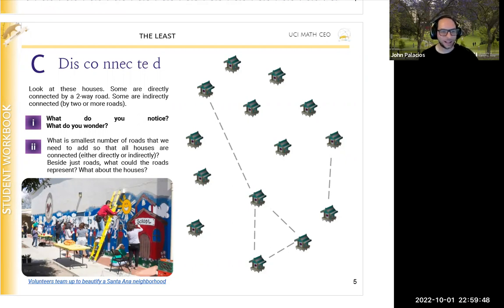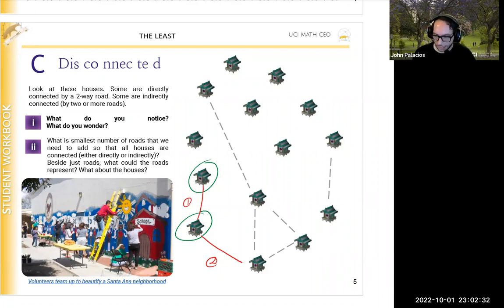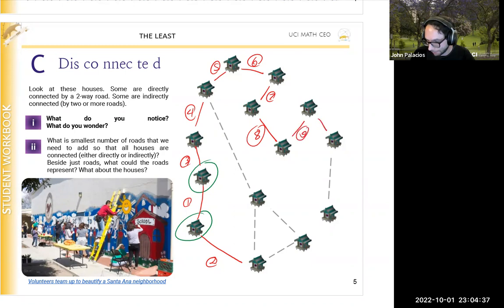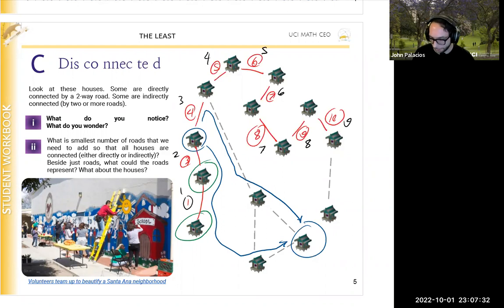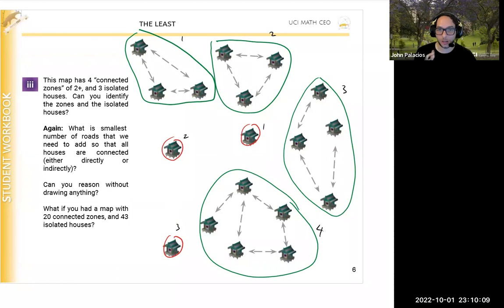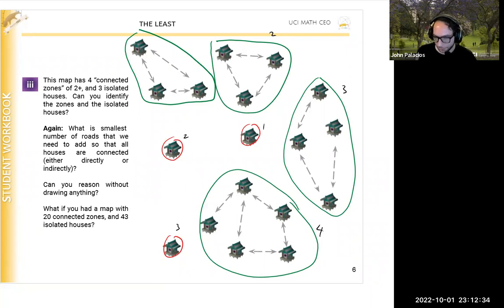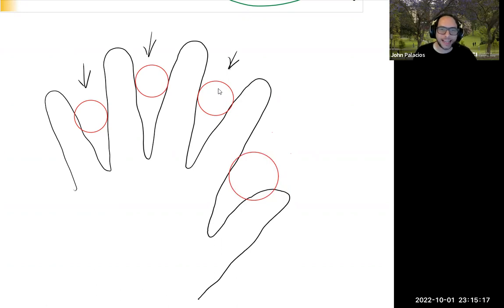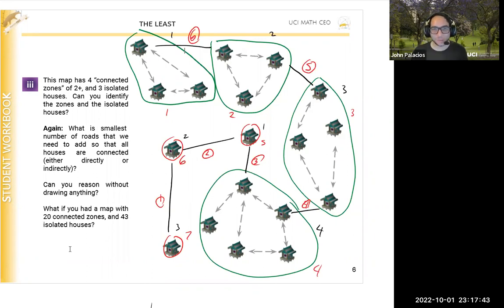Fall 2022 - Meeting 1 - Part 2 - Puzzle C Disconnected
By John P.